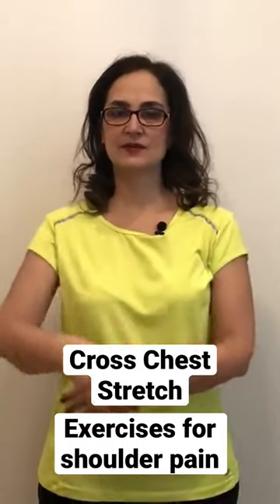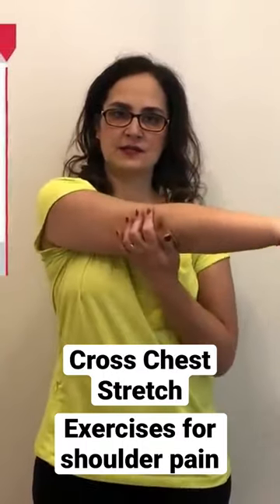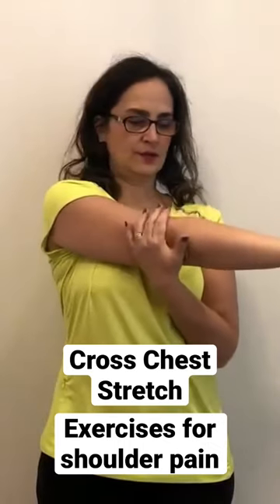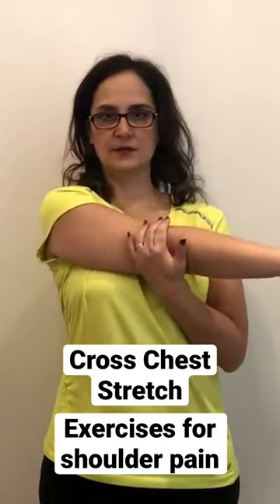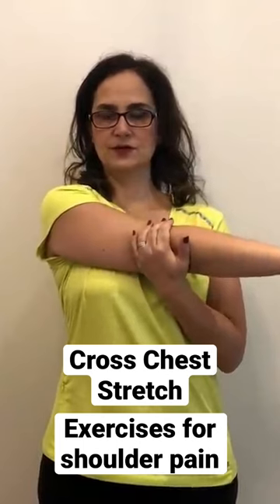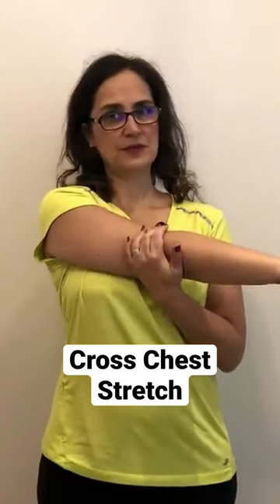Exercises for shoulder pain: Cross Chest Stretch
Shoulder impingement, subacromial bursitis and rotator cuff disease.

purposes.